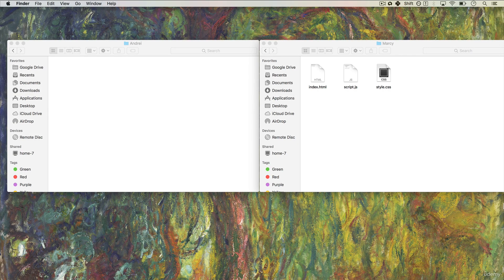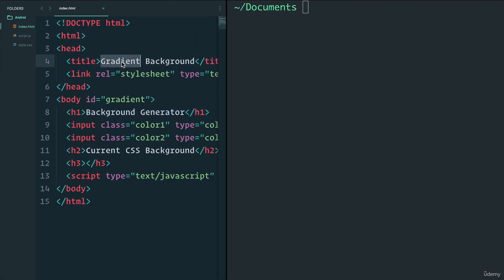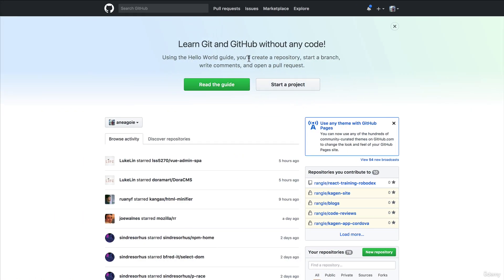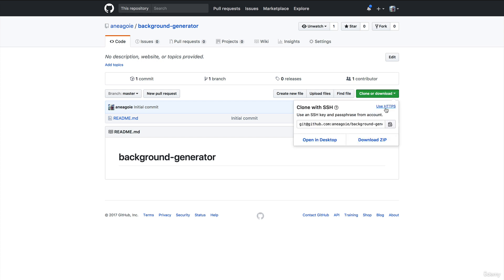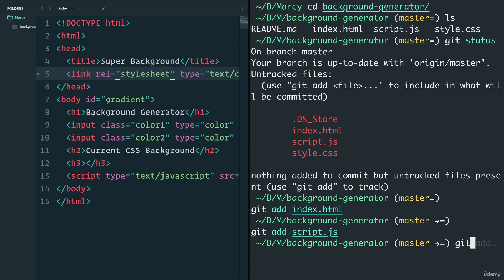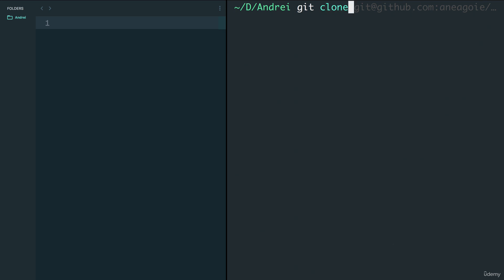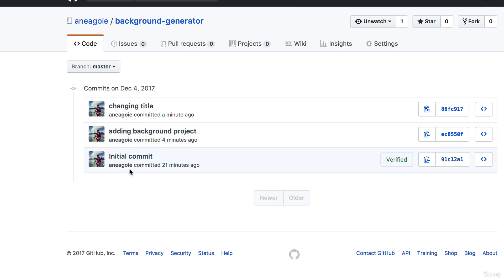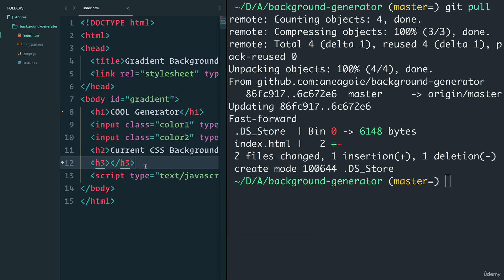CWD Git Github | AI & Machine learning with Python 2023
Learn Python in 2023: A Full Course for Beginners
Learn to Code in Python in Just Minutes - The Must-Know Basics of the 2023 Course
Learn Python Now! Jumpstart Your Programming Career with This Full Course in 2023
Unveiling the [SECRET] Name that Puts You Ahead in Python in2023!
free python full course in hindi
free python full course tamil
free python full course in telugu
python full course free code camp
python telusko
python basics
python apni kaksha

free python full course with certificate
best online python course free,
best online python course with certificate,
best python course for beginners,
python master course,
udemy python,
new complete python course 2023 udemy,
new complete python course 2023 pdf,
new complete python course 2023 free,
new version python,
python new concepts,
python complete course duration,
new to python,
complete python programming course 2023 – beginner to expert,
python complete syllabus,
python complete course syllabus,
python complete course for beginners,